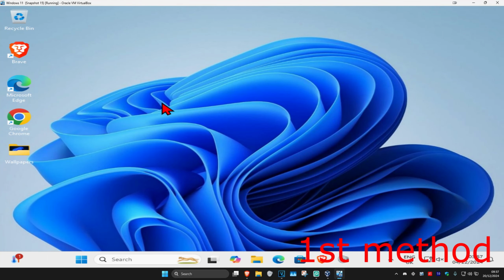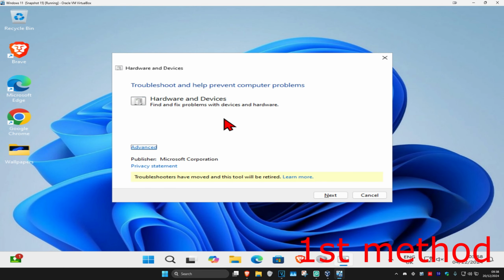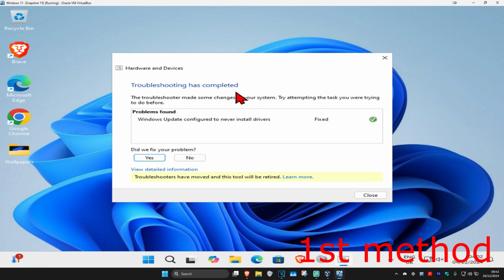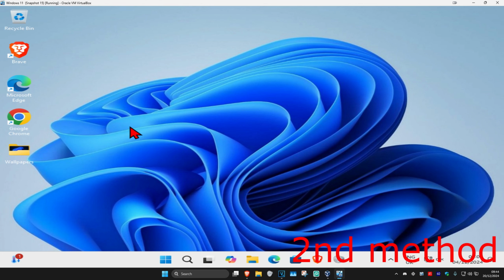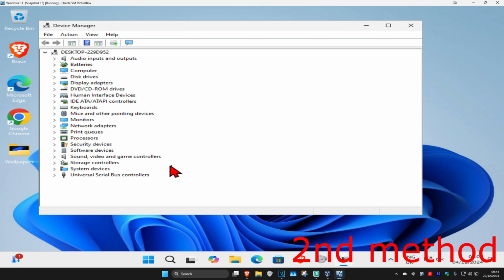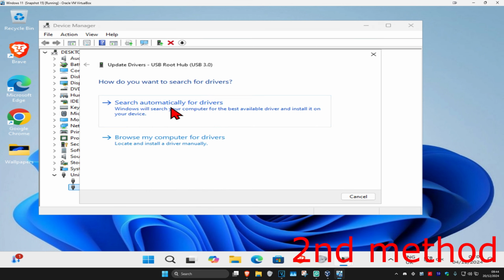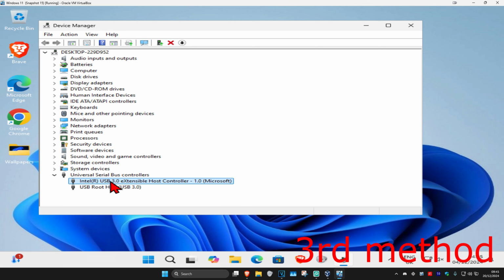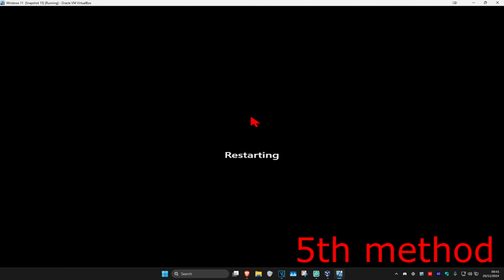How To Fix Windows Has Stopped This Device Because it Has Reported Problems (Code 43)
In this video, I’ll show you how to fix the "Windows Has Stopped This Device Because It Has Reported Problems (Code 43)" error. This issue is commonly caused by hardware issues, driver problems, or conflicts with other devices. Follow these steps to troubleshoot and resolve it.

You might encounter the error message: "Windows has stopped this device because it has reported problems (Code 43)."

This error can significantly affect the functionality of your graphics card and other USB devices, like printers, webcams, and peripherals. If your graphics card stops working unexpectedly, there are a few solutions that may help restore it.

Code 43 can appear on all modern versions of Windows and may prevent you from using various devices, including graphics cards and external hard drives. It’s commonly responsible for the "Windows has stopped this device" error.

The Code 43 error is one of many Device Manager error codes. It occurs when Device Manager disables a hardware device because the device has informed Windows of an unspecified issue.

Issues addressed in this tutorial:
windows has stopped this device because it has reported problems
windows stopped this device because it reported problems
why d drive is not working
what if windows doesn't find my device
cannot copy the device has either stopped
why is windows l not working
how do i fix my android system keeps stopping
why won't windows shut down
why my pc won't recognize my phone
how do i fix device manager not opening
why my pc shows no connections are available
usb windows has stopped this device code 43
windows has stopped this device because it reported problems
windows has stopped this device code 10
windows has stopped this device code 43 GPUA
windows has stopped this device code 43